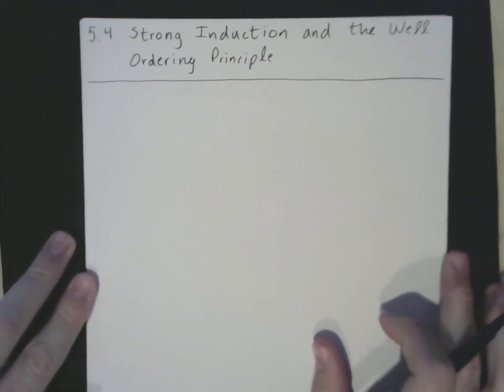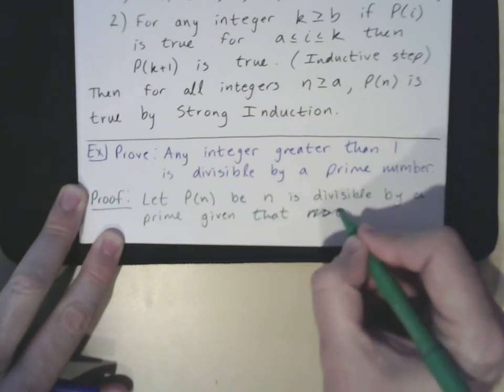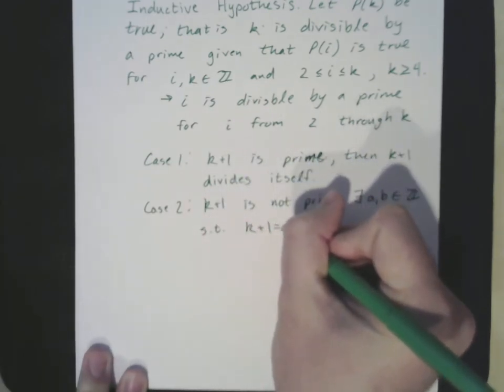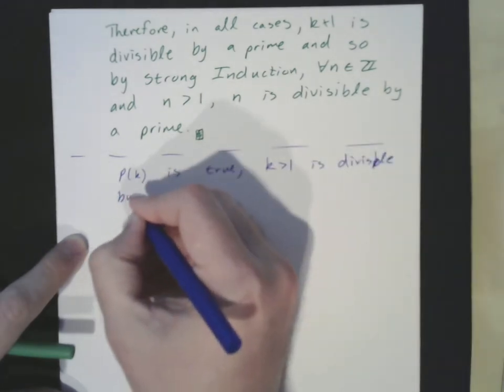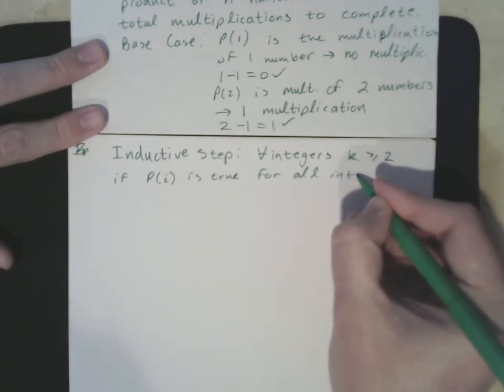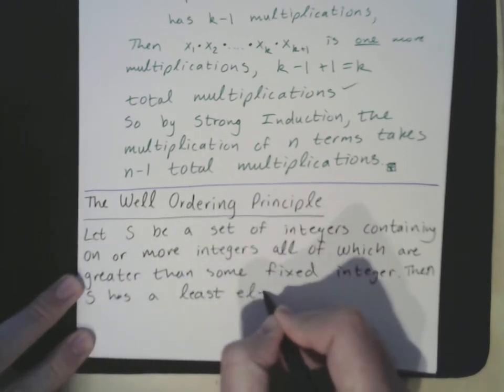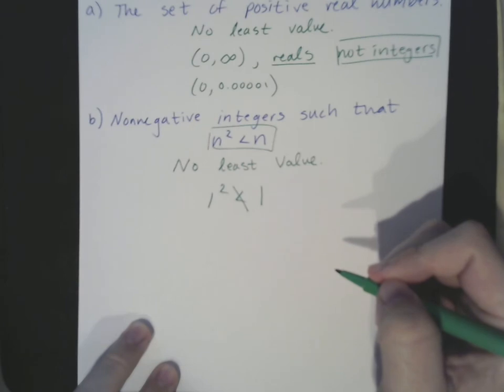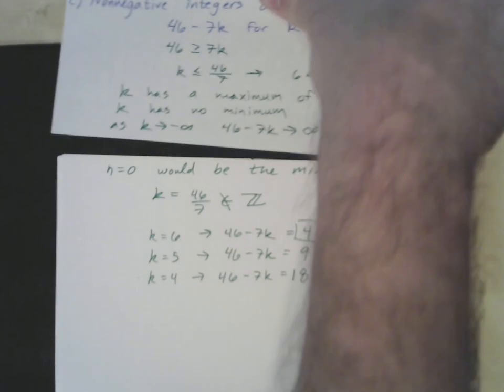Math 265 Lecture 5.4: Strong Induction